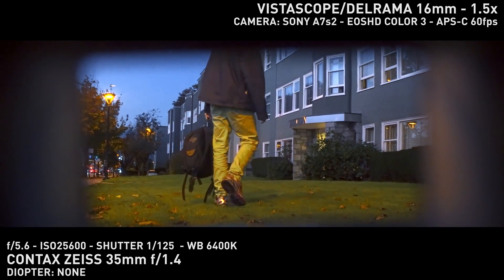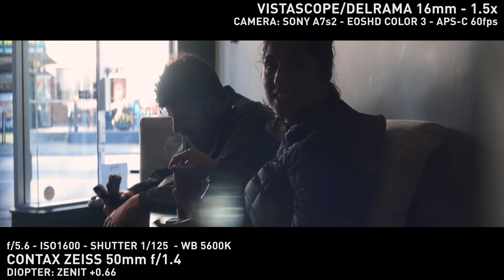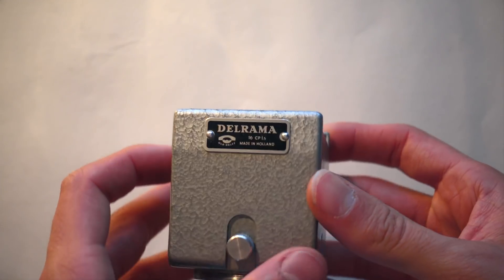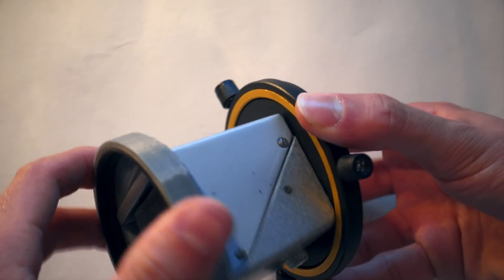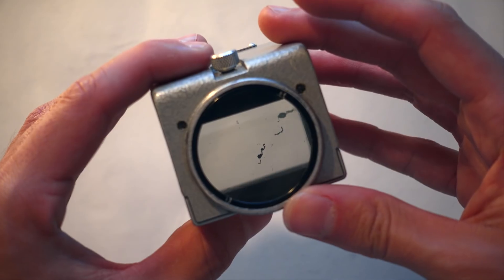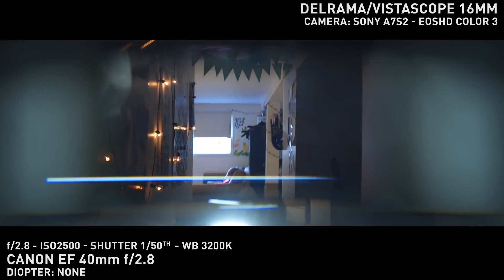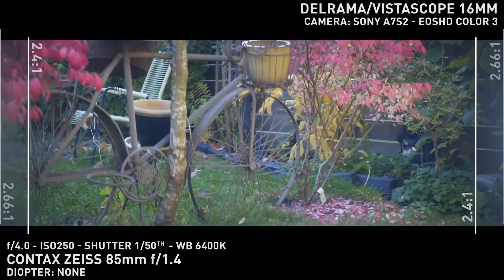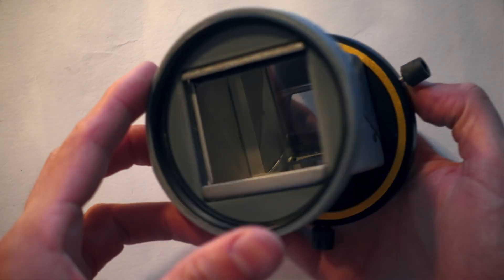Vistascope / Delrama 16mm - 1.5x Prism Anamorphic Lens Review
The Vistascope or Delrama 16 anamorphic lens is the 8mm's bigger brother. Same principles, bigger glass. It allows for better results with cameras that have bigger sensors.

Look for a Vistascope on eBay

Look for a Delrama on eBay

Get a Rapido rear clamp on eBay

Soundtrack: "Pumping Irie" by Jingle Punks